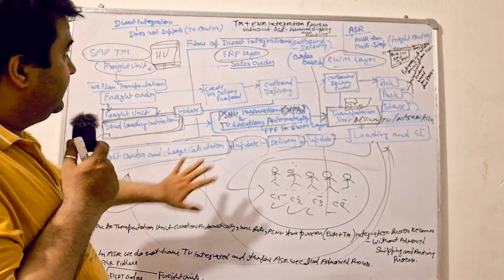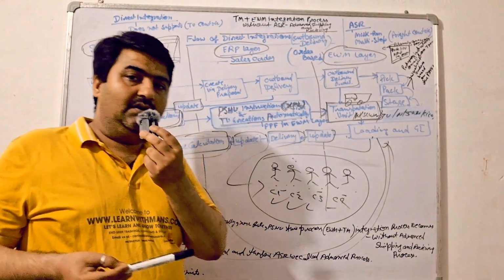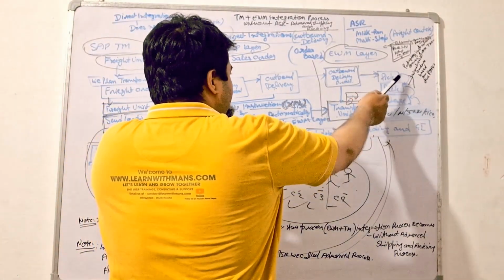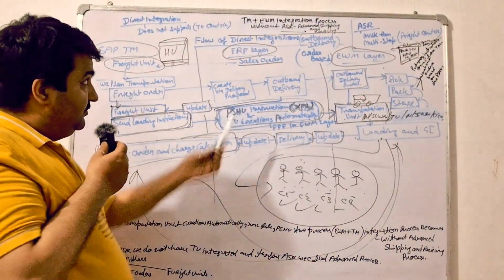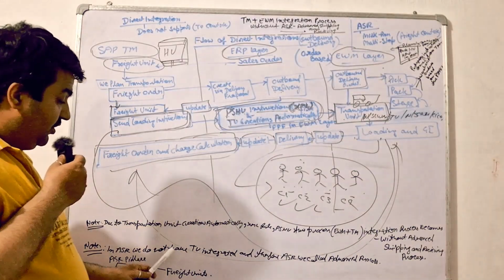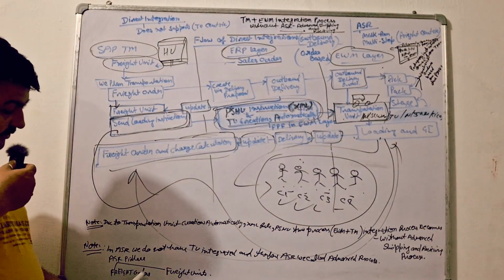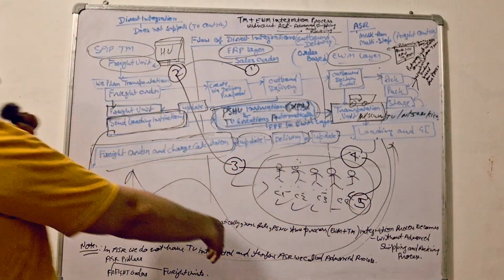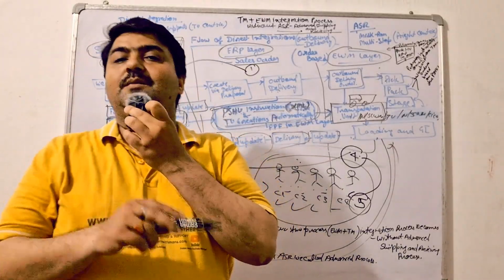SAP EWM+TM Integration || Mans Nagar